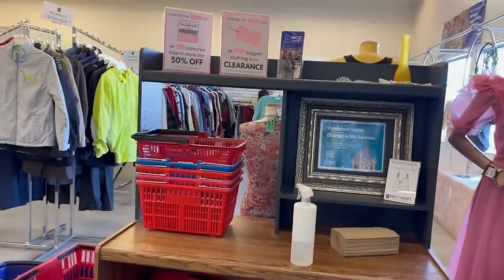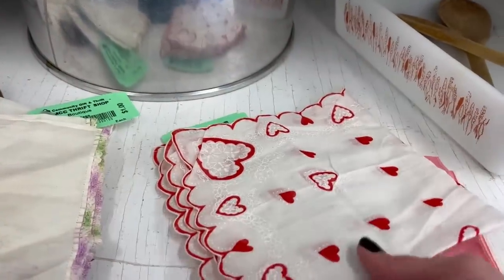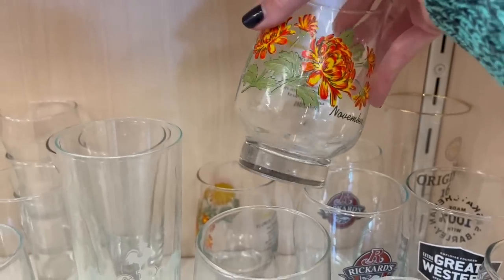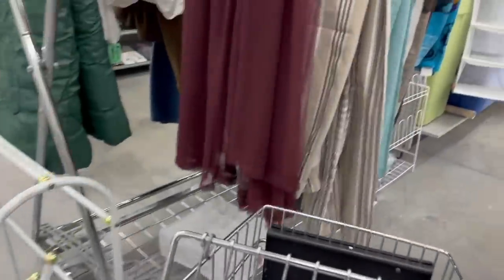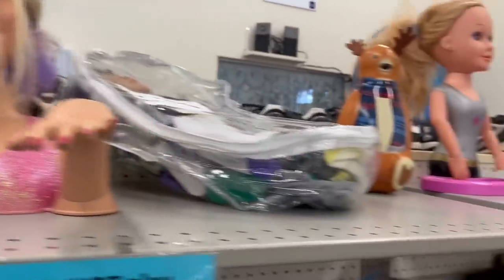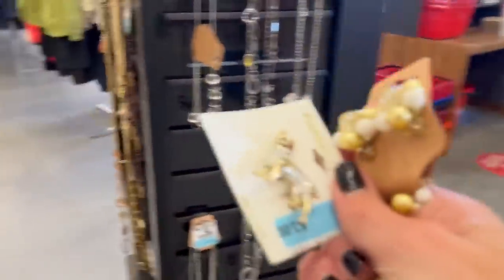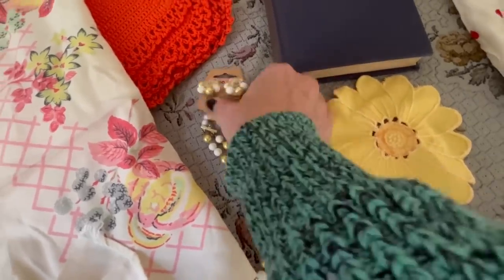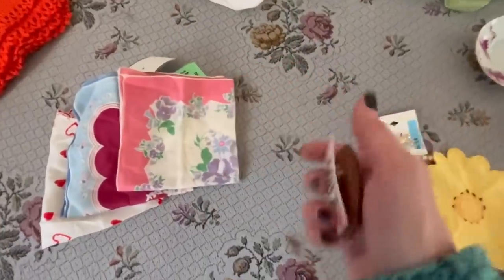Thrift With Me | I’M Feeling Pretty GOOD About Myself | Vintage Resale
It was a GOOD day!

✨In this video I take you to MCC Community Gift And Thrift in Lanigan Saskatchewan. Thrifting for vintage home decor and collectables to resell in my Etsy shop.